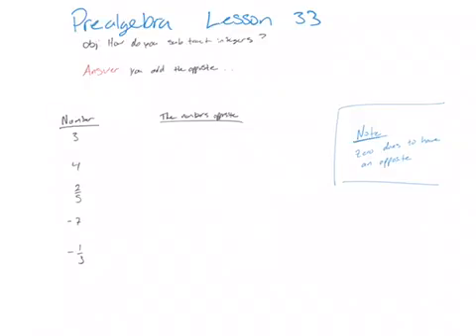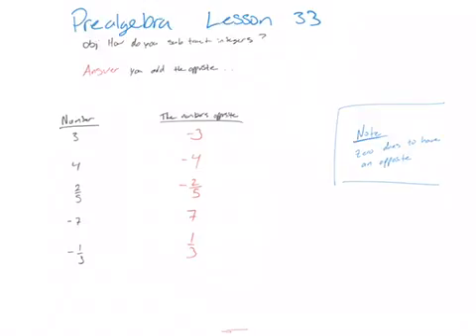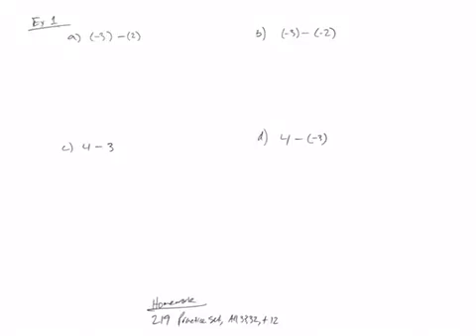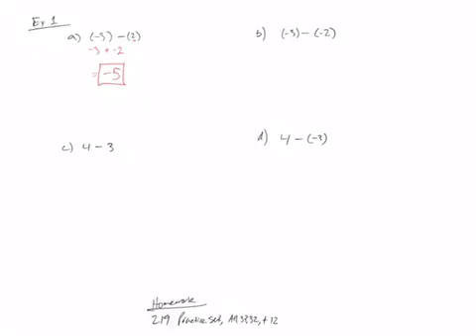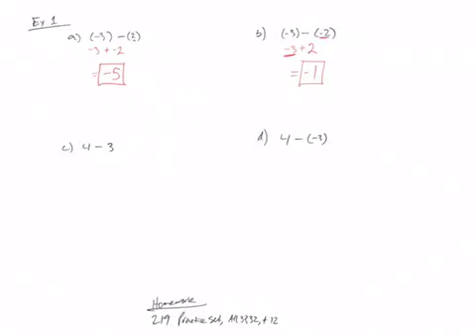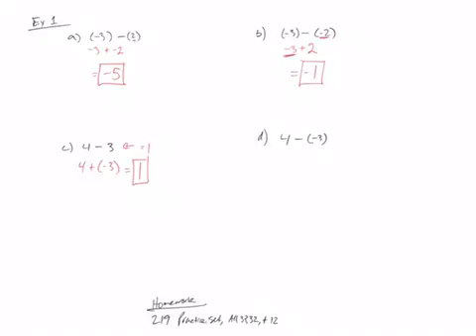Prealgebra Lesson 33